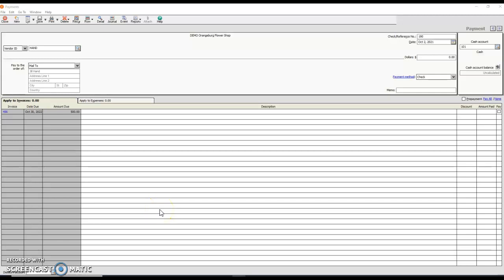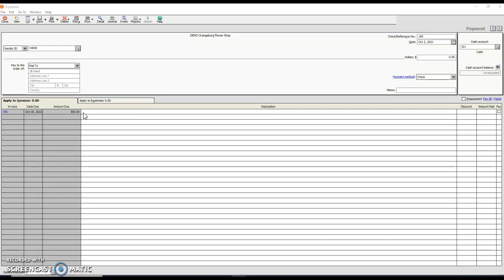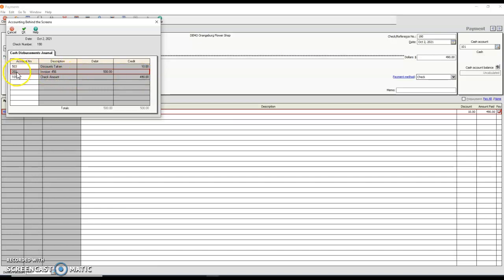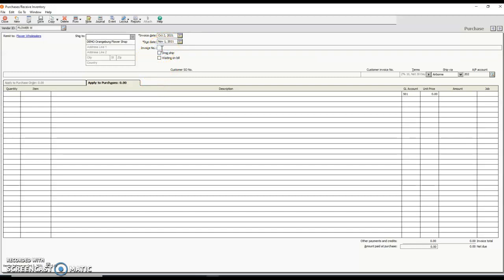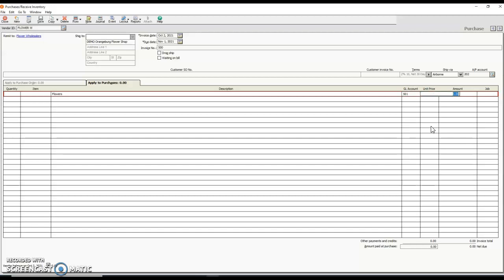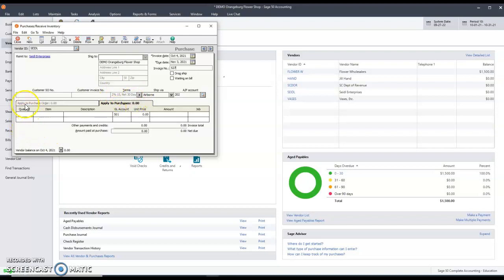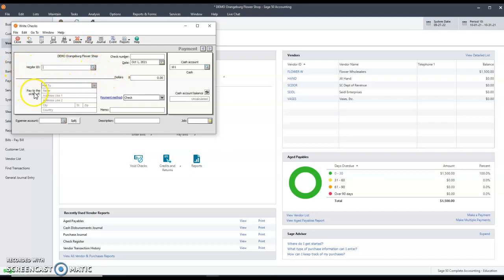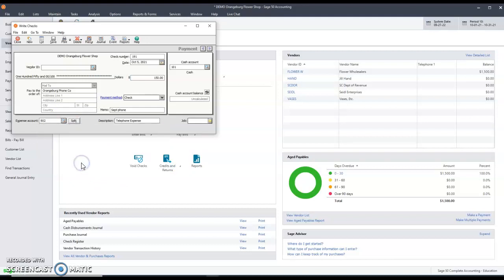ACC240 Demo V&C pt 6